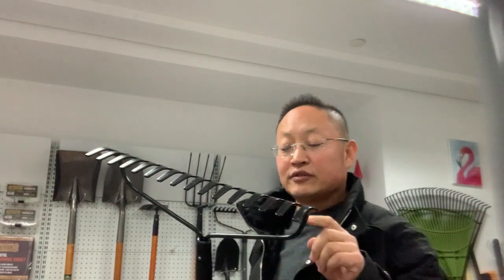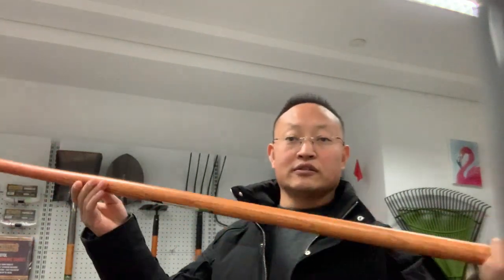Bow rake for your yard garden job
China garden tools manufacturer of hand tools